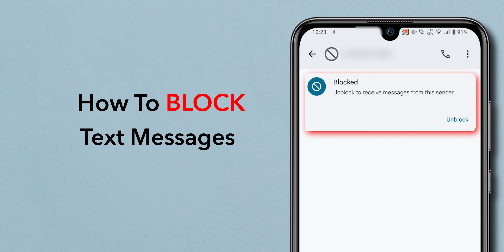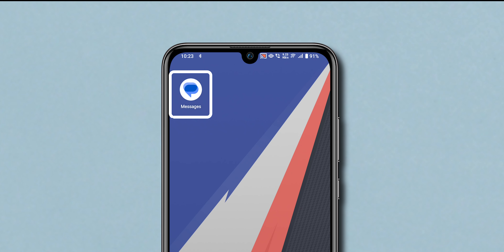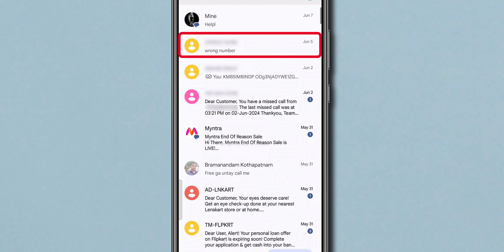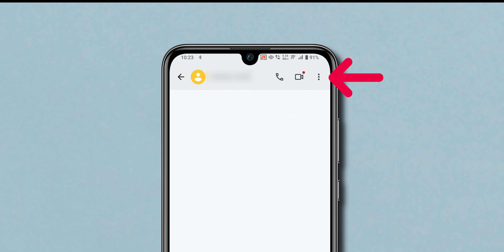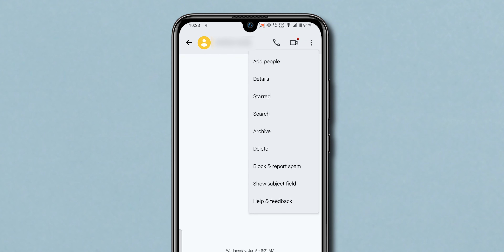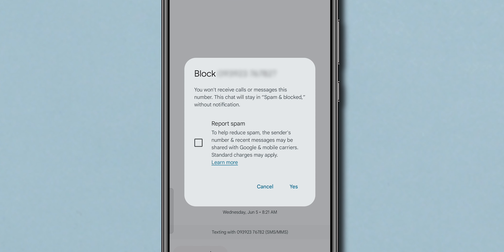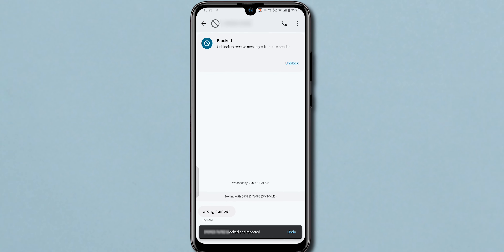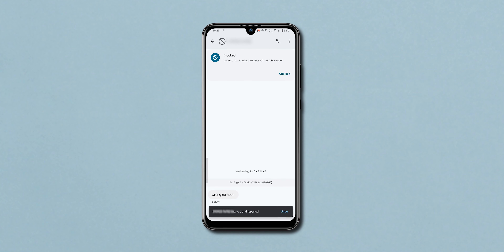How To Block Text Messages On Androids?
Learn how to block unwanted text messages on your Android device in 2024 with this step-by-step tutorial. Whether you're dealing with spam, harassment, or simply want to filter your messages, this guide will show you how to easily block text messages and maintain a clutter-free inbox on your Android phone. Stay in control of your messaging experience and keep unwanted texts at bay with these simple instructions.